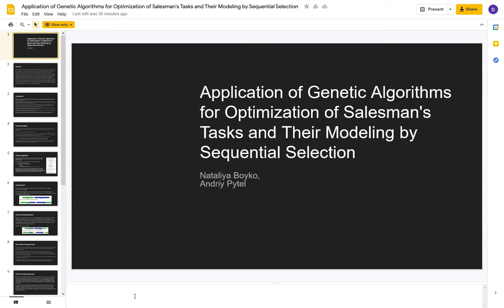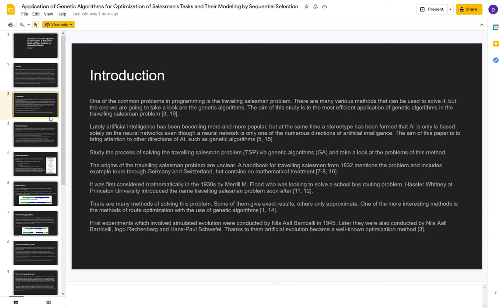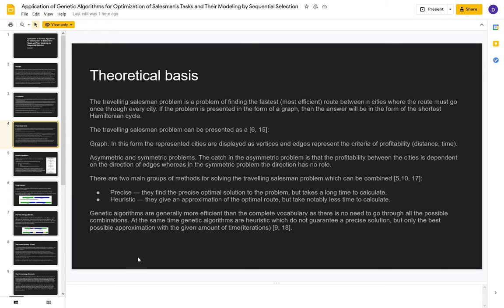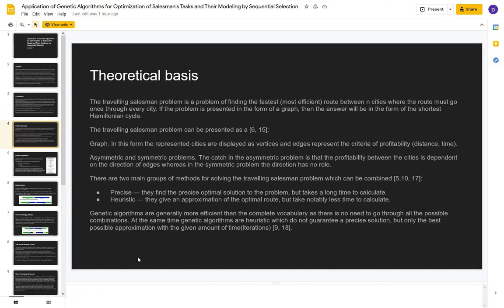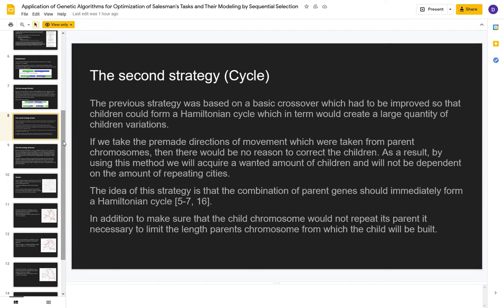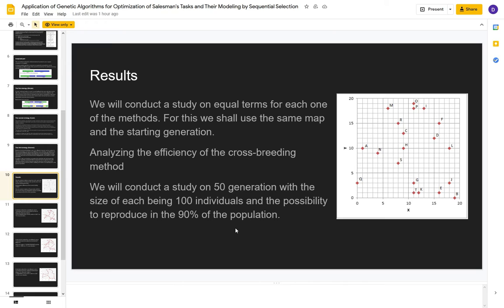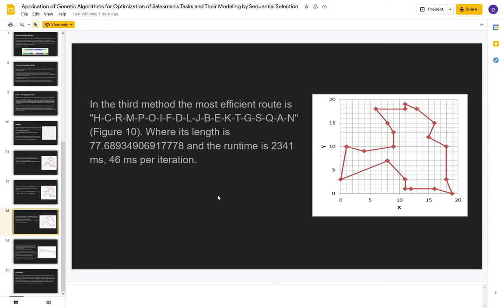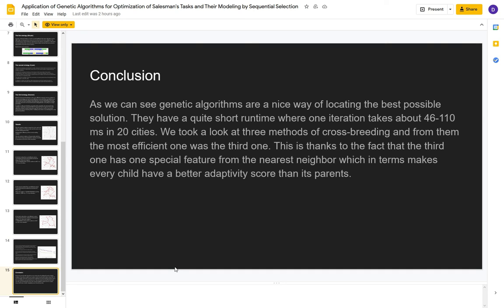Application of Genetic Algorithms for Optimization of Salesman's Tasks and Their Modeling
Application of Genetic Algorithms for Optimization of Salesman's Tasks and Their Modeling by Sequential Selection

Nataliya Boyko, Andriy Pytel

Lviv Polytechnic National University, Profesorska Street 1, Lviv, 79013, Ukraine

Lately artificial intelligence has been becoming more and more popular, but at the same time a stereotype has been formed that AI is only is based solely on the neural networks even though a neural network is only one of the numerous directions of artificial intelligence. The aim of this paper is to bring attention to other directions of AI, such as genetic algorithms. Study the process of solving the travelling salesman problem (TSP) via genetic algorithms (GA) and take a look at the problems of this method. The genetic algorithm is a method for solving both constrained and unconstrained optimization problems that is based on natural selection, the process that drives biological evolution. One of the common problems in programming is the traveling salesman problem. There are many various methods that can be used to solve it, but the one we are going to take a look are the genetic algorithms. The aim of this study is to the most efficient application of genetic algorithms in the travelling salesman problem.